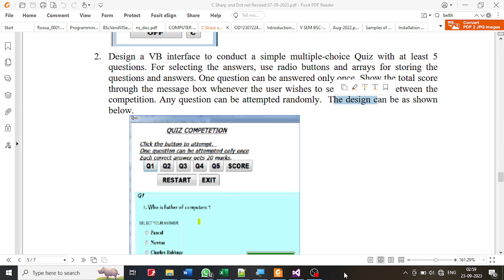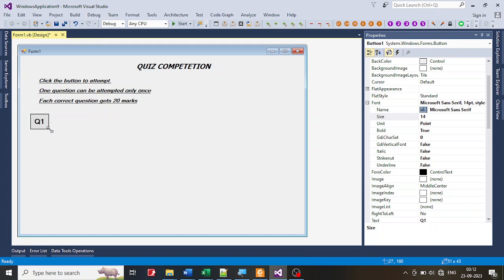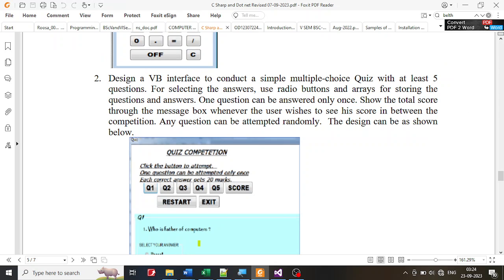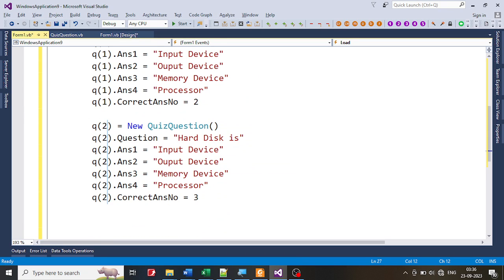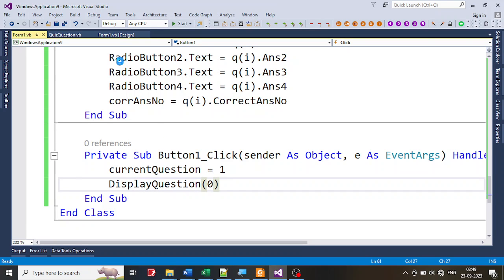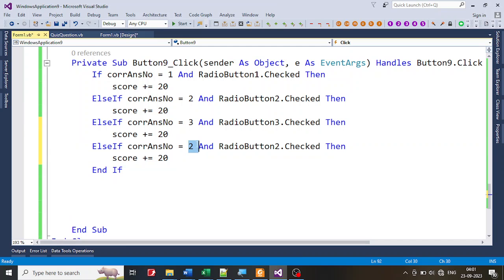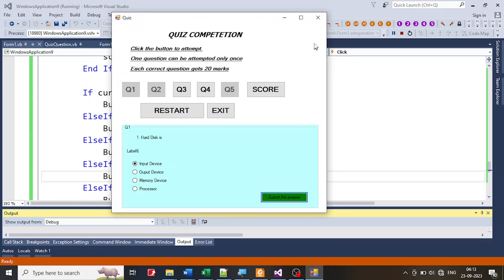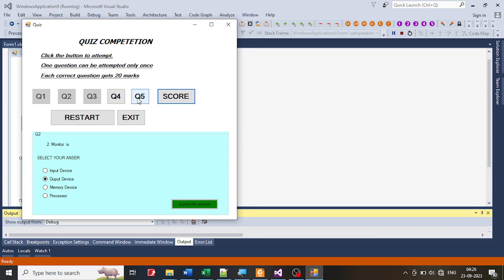III Sem BCA Part B 2 : VB.NET Quiz application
III Sem BCA Part B 2.  Design a VB interface to conduct a simple multiple-choice Quiz with at least 5 questions. For selecting the answers, use radio buttons and arrays for storing the questions and answers. One question can be answered only once. Show the total score through the message box whenever the user wishes to see his score in between the competition. Any question can be attempted randomly.